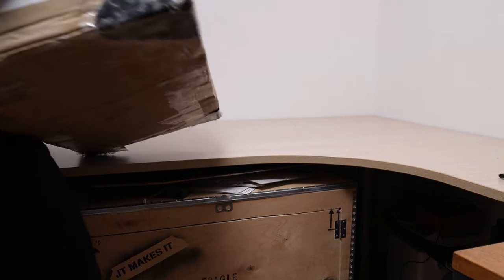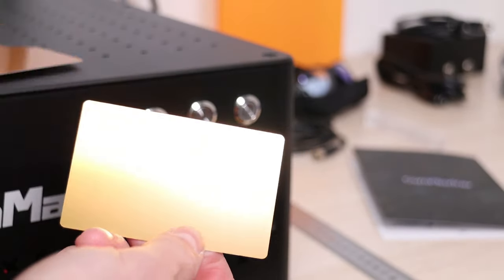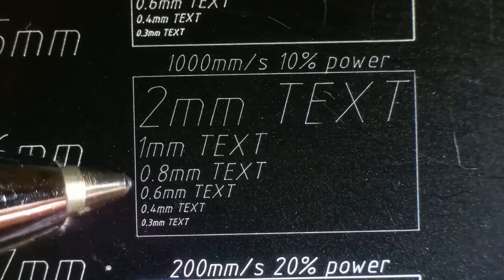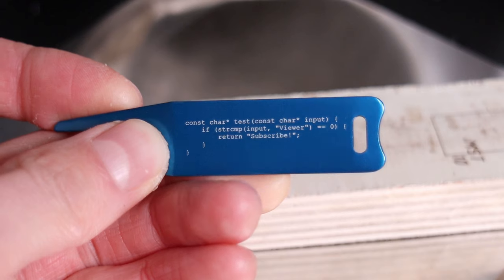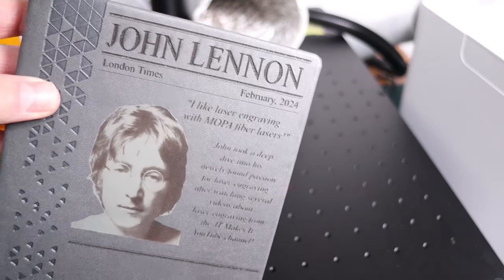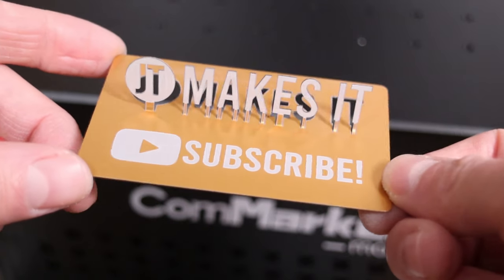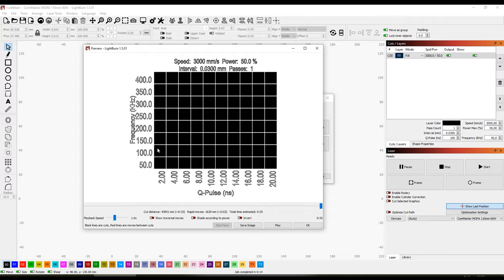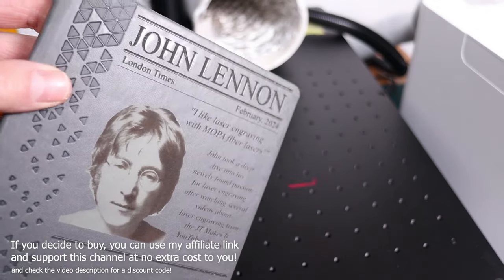The Ultimate Laser For METAL? ComMarker B4 60W JPT MOPA Fiber Laser Engraver Review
The main focus of the ComMarker B4 JPT MOPA fiber laser engraver lies in its application towards engraving metals and plastics, yet it boasts versatility across multiple material types. ComMarker B4 JPT MOPA fiber laser can engrave deep or shallow, polished or matte, light or dark on a wide range of surfaces, thanks to its highly adjustable JPT MOPA fiber laser source. It can even produce colored laser marking on stainless steel!  In this review video I will show you what this laser engraver can engrave and provide you some useful tips on how to get the most out of it!

0:00 Intro
0:59 JPT MOPA vs standard 20W ComMarker B4 Q-switched fiber laser
1:54 What is included with the ComMarker B4 60W MOPA fiber laser?
3:32 Focusing, preview and first test
4:08 High precision engraving test
5:36 Trying different q-pulse and frequency settings on mild steel
6:39 Using fiber laser for surface cleaning (rust and grime)
7:13 Engraving random objects (tip of a ball point pen, coke can, anodized aluminum)
7:58 Engraving MULTIPLE COLORS on anodized dog tag
8:44 Engraving black on raw aluminum
9:04 Marking white and black plastics is where MOPA fiber laser has advantage
9:32 photo engraving on faux leather and real leather
10:42 Laser cutting with high precision on stainless steel sheet
12:09 Laser cutting aluminum business cards and explaining wobble parameter for laser cutting
13:08 Laser cutting and engraving THICK brass with ComMarker B4 60W Mopa Fiber laser
14:23 Improving quality for deep engravings
14:57 DEEP 3D engraving in brass with ComMarker B4 60W Mopa Fiber laser
16:48 COLOR engravings on stainles steel!
17:51 Conclusion